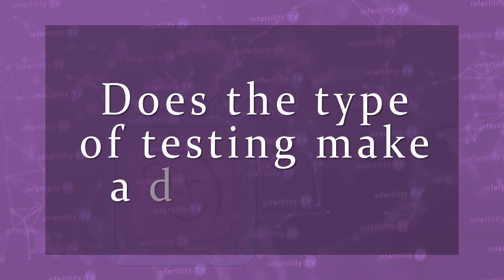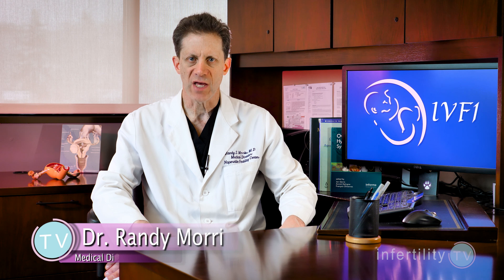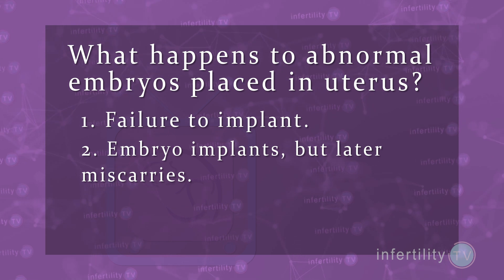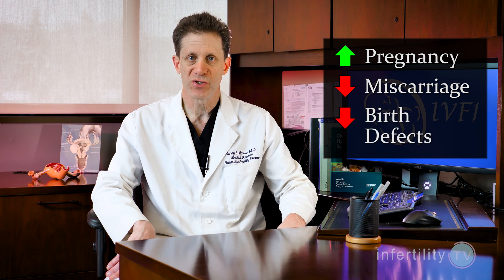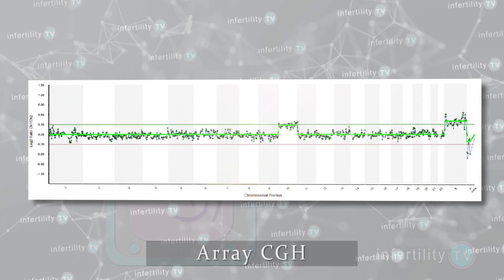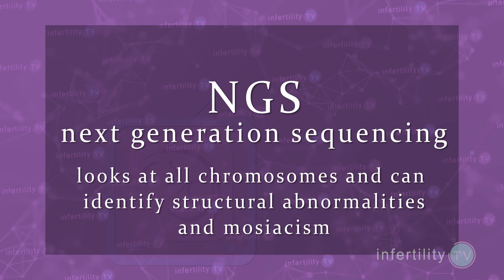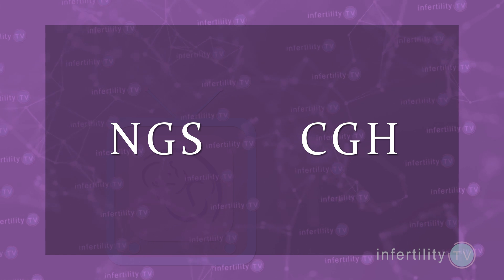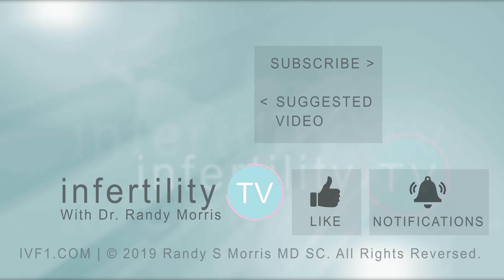First Time IVF Success Tips : Does Embryo Testing (PGD / PGS / CCS ) Matter?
Abnormal embryos could be affecting your chances for First Time IVF Success. Embryo testing, using PGD or PGS, can help identify abnormal embryos. But does the type of testing make a difference? Find out in today’s episode of InfertilityTV.

Here is the simple explanation. Most of the embryos that humans make are abnormal. Normal embryos have certain number of chromosomes. 23 from the mother and 23 from the father. A total of 46. If an embryo has more or less than that - it is considered abnormal. Three things happen to abnormal embryos if they are placed into the uterus.
They fail to implant and you don’t get pregnant
The embryo implants but later miscarries. Chromosome abnormality is the most common cause for miscarriage
The embryo implants but doesn’t miscarry. These will result in babies with birth defects like Down syndrome

We have excellent evidence that testing embryos for chromosome abnormalities in older women will increase the chance for pregnancy, reduce the risk for miscarriage and reduce the chance for those birth defects.

However, there are different technologies for testing embryos and they don't all work the same.
The oldest technology, known by its acronym “FISH” only looks at a few chromosomes. It really has no place for chromosome screening today

A newer technology known as array CGH was a significant improvement over FISH in that it looked at all 23 pairs of chromosomes. It is still in common use today.

The most recent technology is known as Next Generation Sequencing which also has the ability to look at all 23 pairs of chromosomes but has the further ability to identify some types of structural abnormalities and cases when an embryo has a mixture of different chromosome types - a problem known as mosaicism.

In 2018, researchers looked at nearly 1000 cases in which couples had a single embryo transfer after chromosome testing by either aCGH or NGS. Their findings are very important for you. They found that the ability of an embryo to implant in the uterus and continue as a normal pregnancy was better for NGS than for aCGH.

Our InfertilityTV recommendation for our patients is (until a better technology comes along), Next Generation Sequencing is the best method for embryo testing and results in nearly a 10% increase in the chance for an ongoing pregnancy.